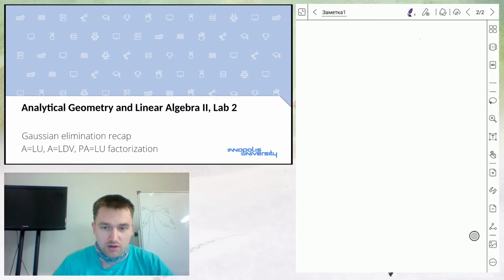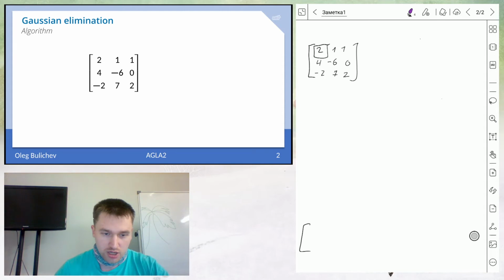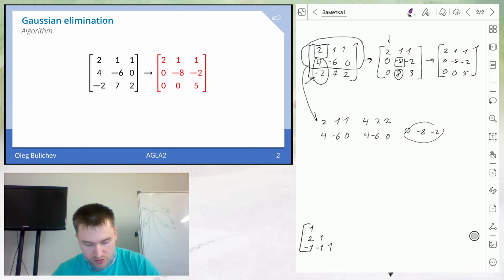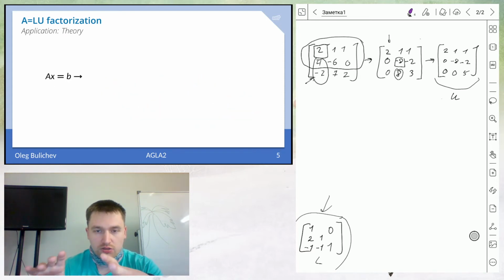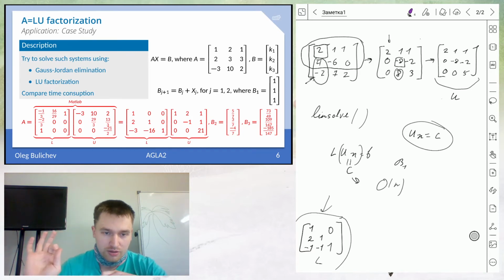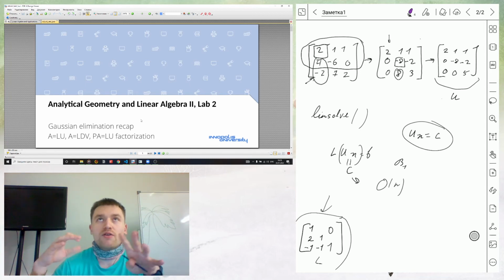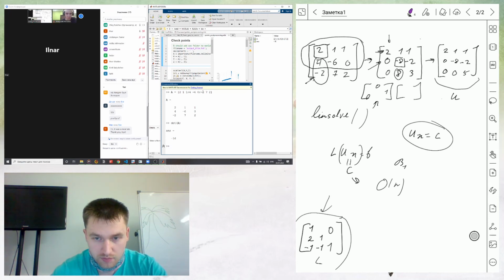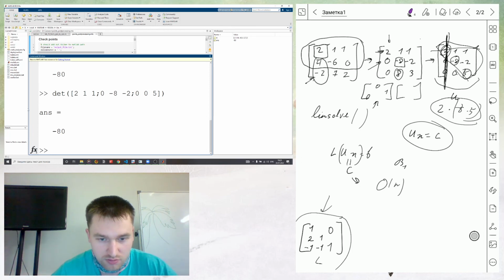AGLA2 2022, lab 2